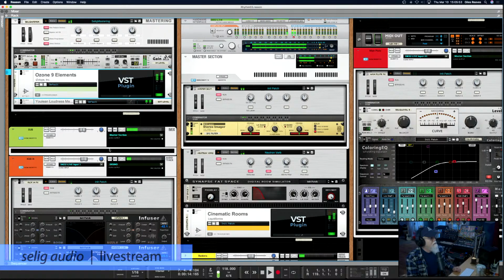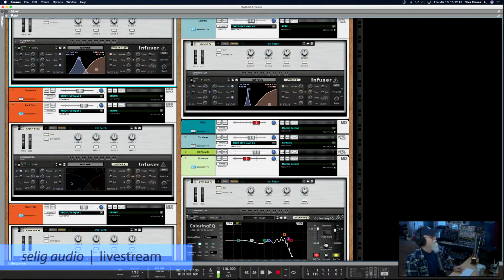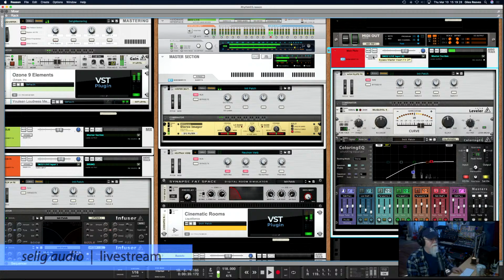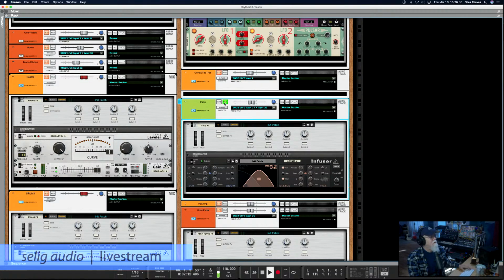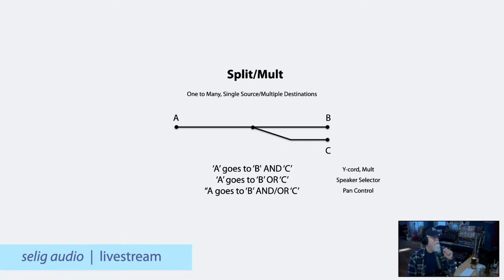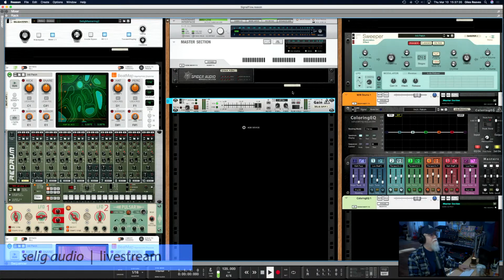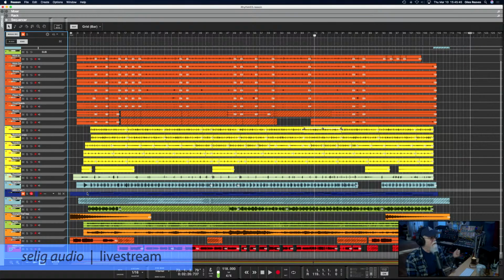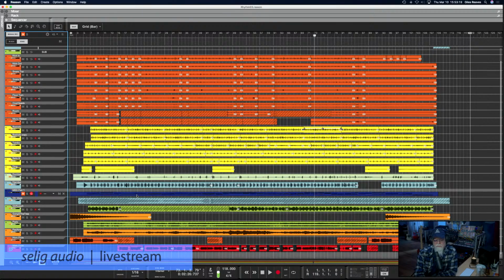SeligAudio Live Stream Mar 2022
A casual live stream showing products, tips, and techniques for computer based music production.